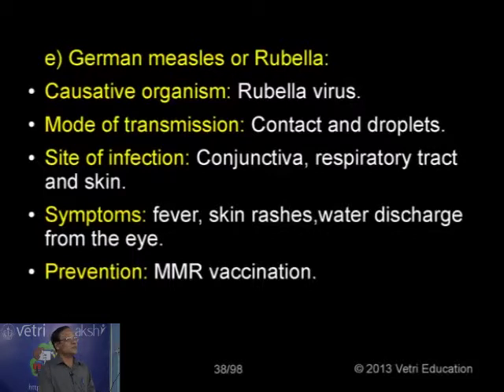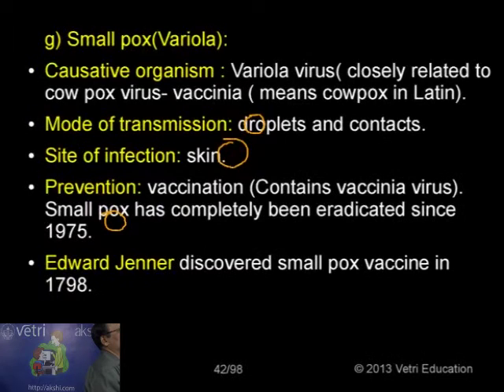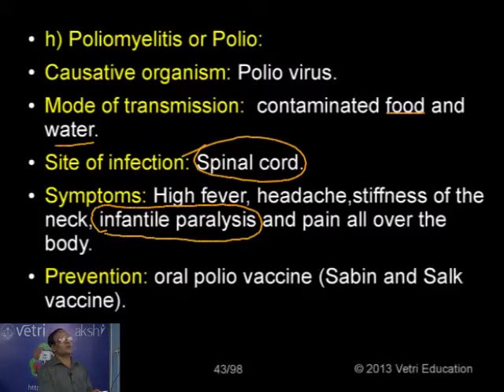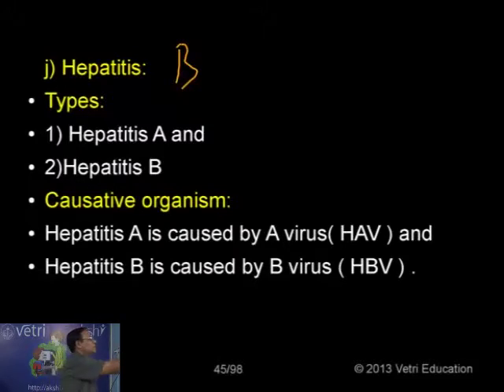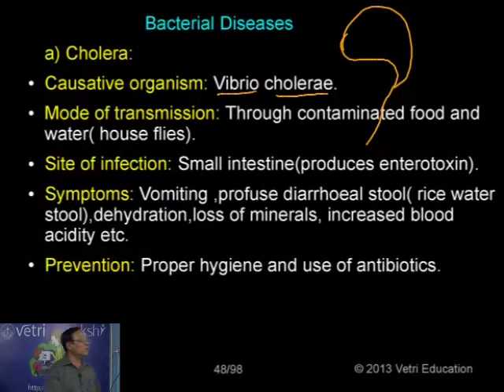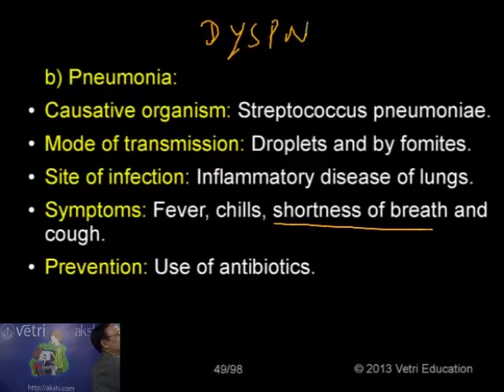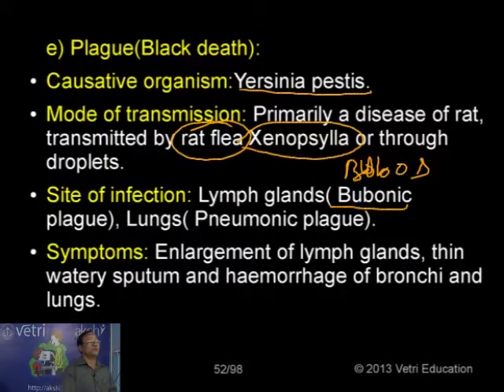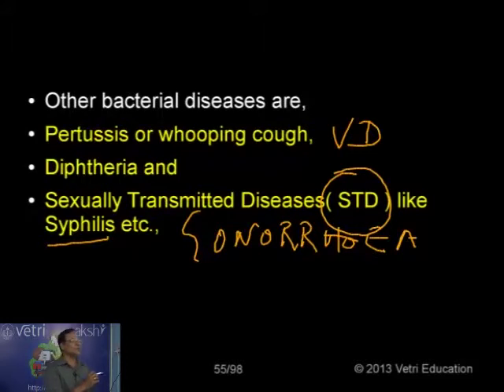Human Health and Disease Part 4